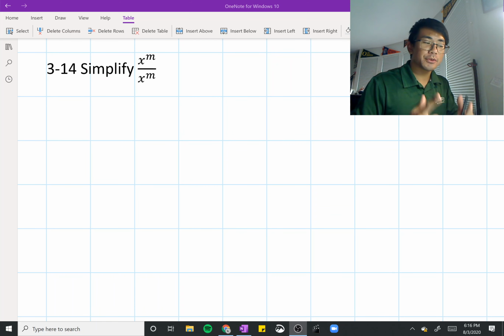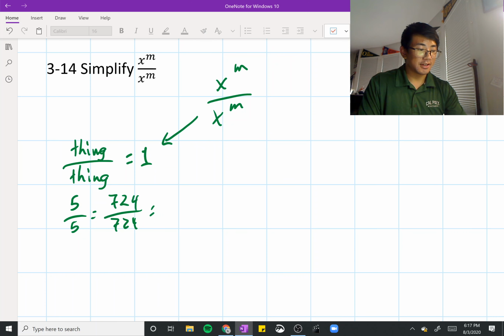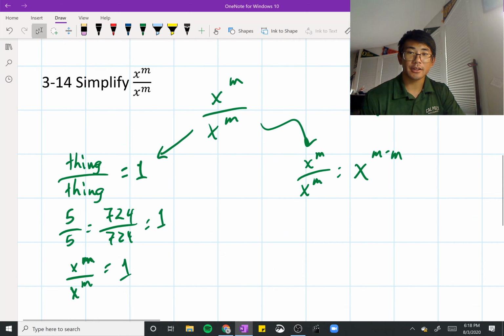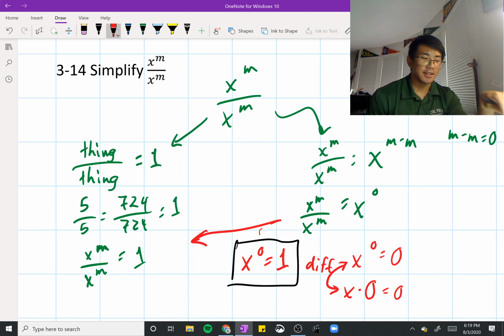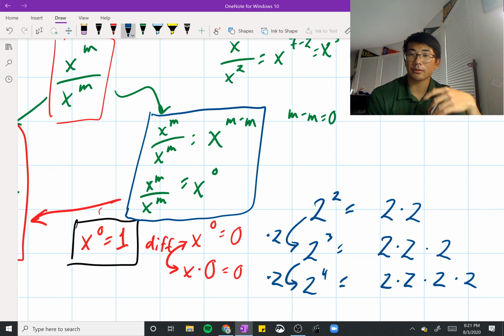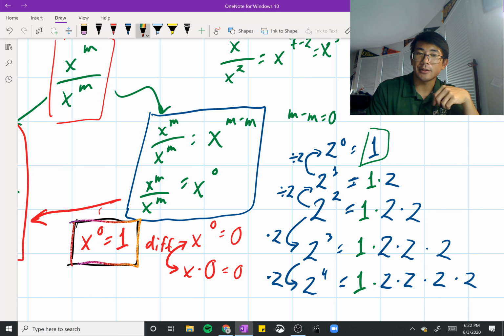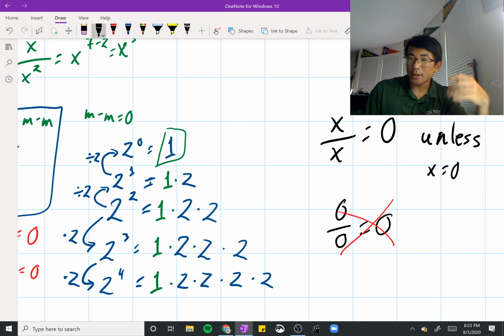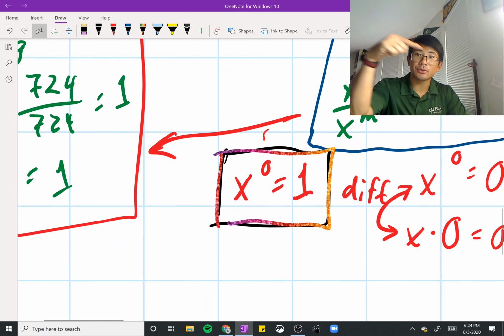(4) 3.1.2: Power of Zero